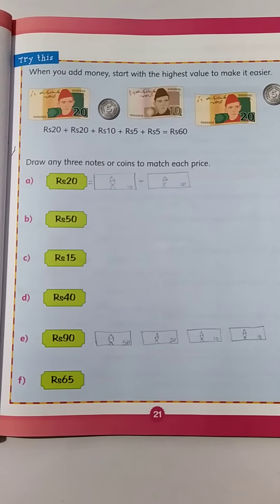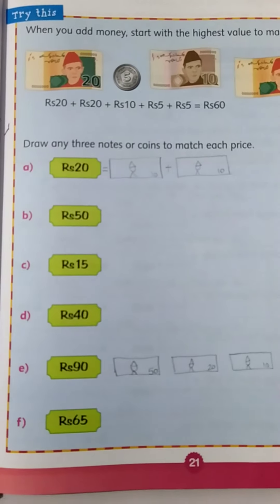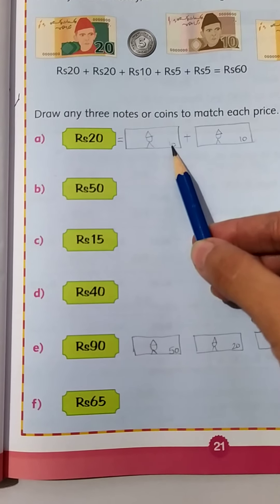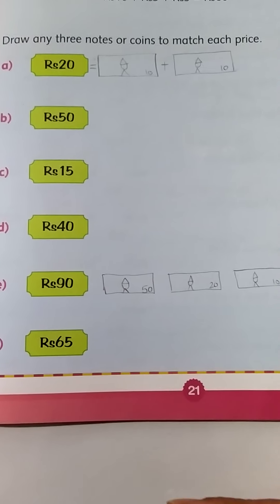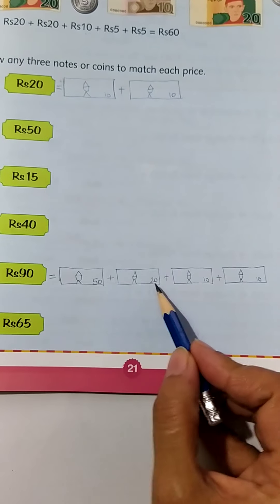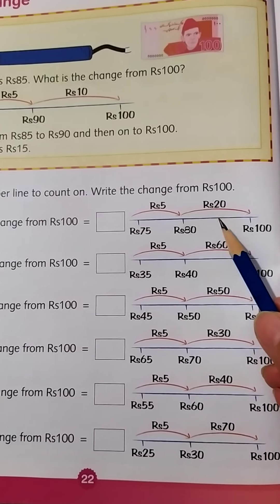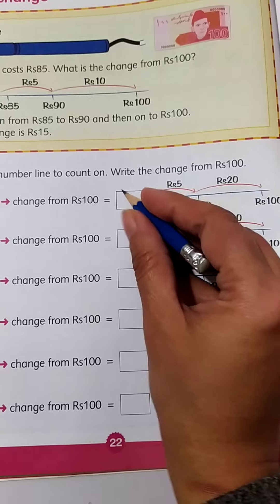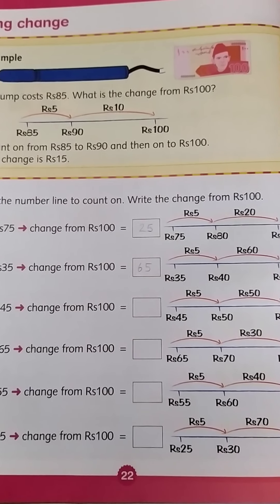Mac 1B pg 21,23